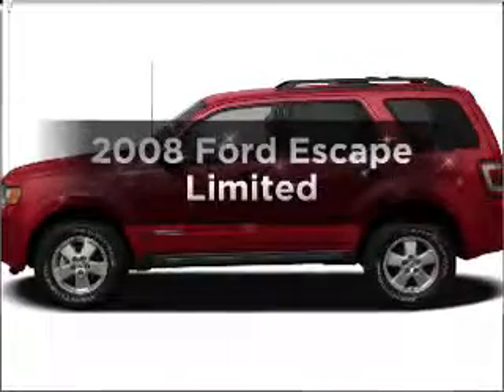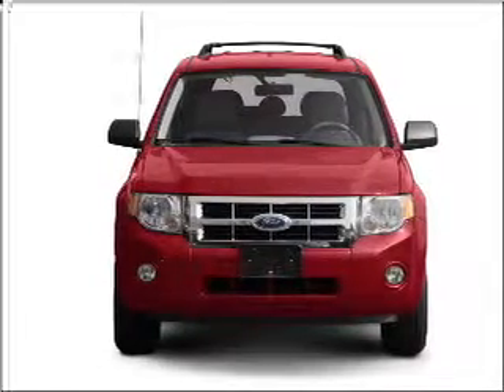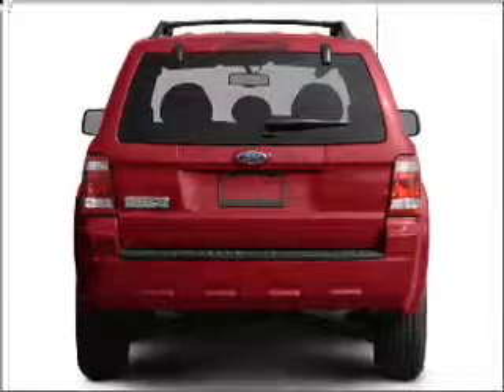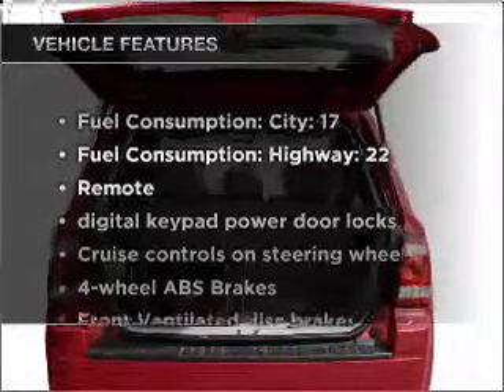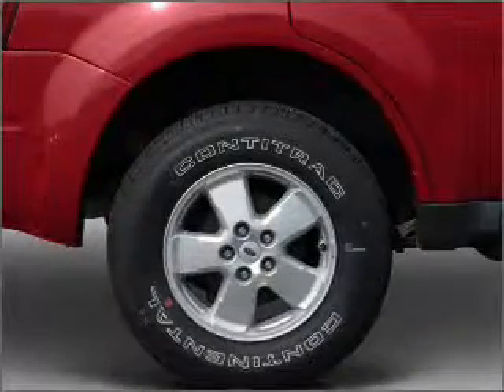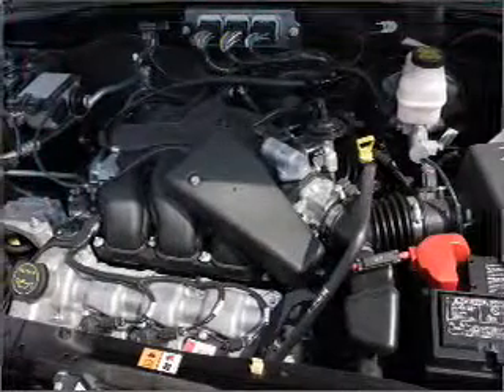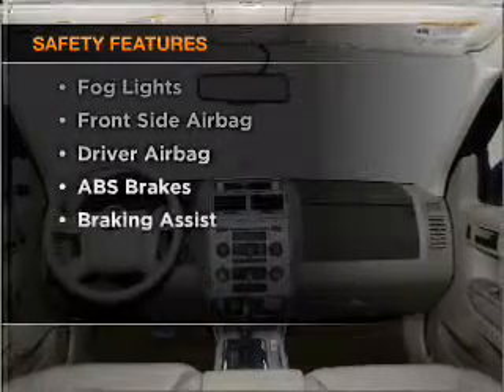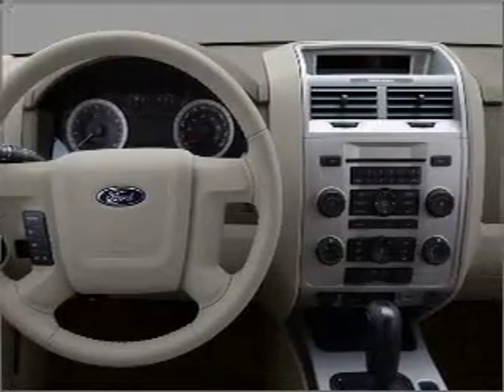2008 Ford Escape - Issaquah WA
Year: 2008
Make: Ford
Model: Escape
Trim: Limited
Engine: 3.0 liter 6 cylinder 24 valve
Transmission: 4-Speed Automatic
Color: Black Pearl / Slate
Mileage: 32908
Address:
1500 18th Avenue South